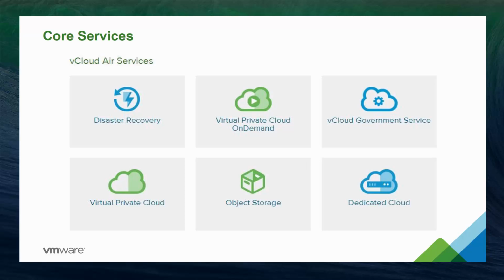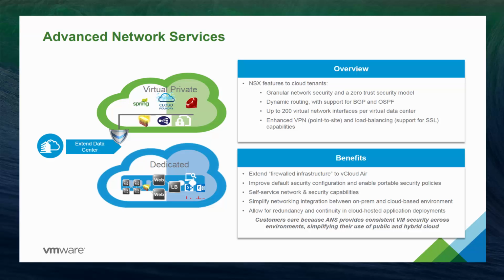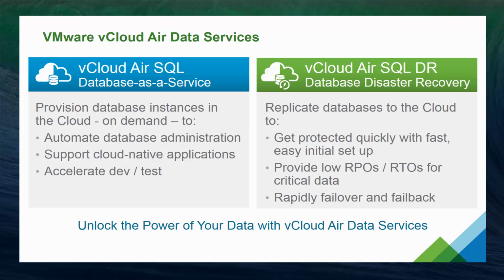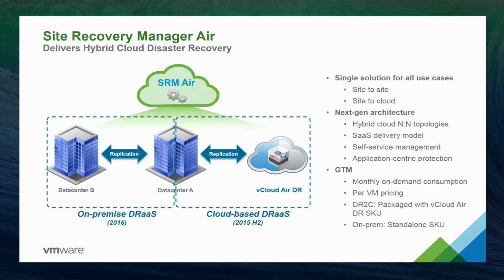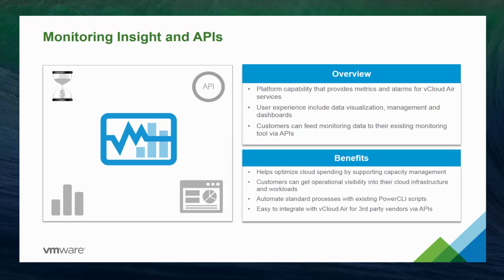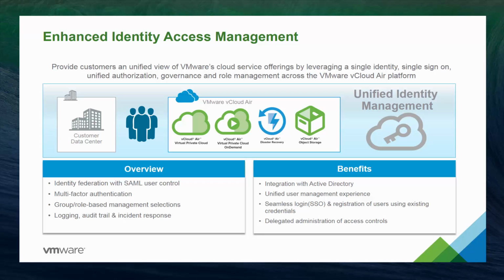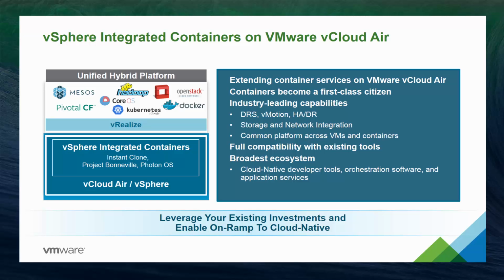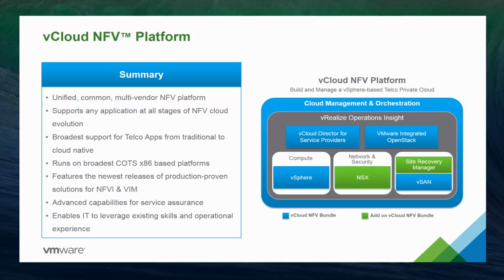Sales 101- vCloud Air Updates (Nov 2015)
If you are looking for updates to VMware's vCloud Air offerings, this enablement video will provide a Sales 101 overview of updates related to vCloud Air's offerings.